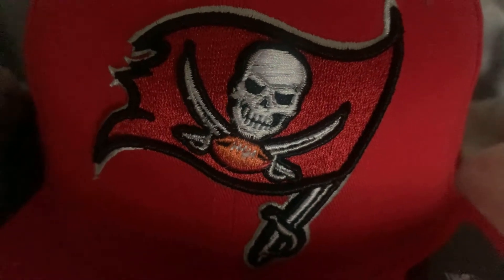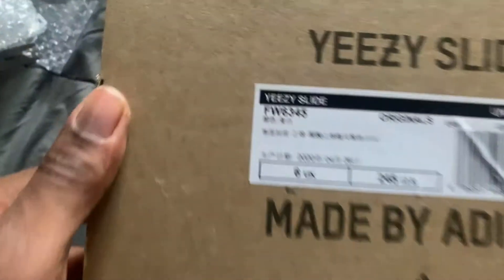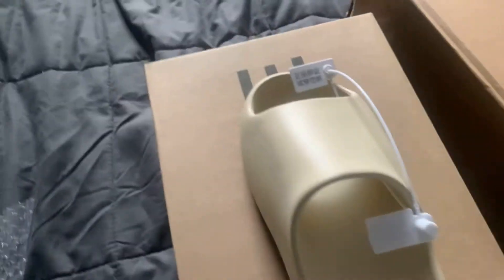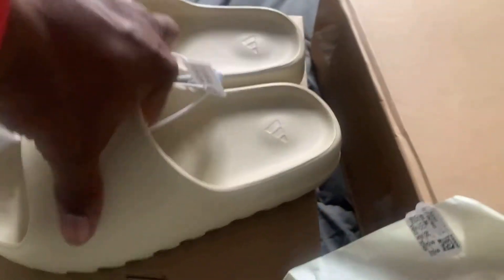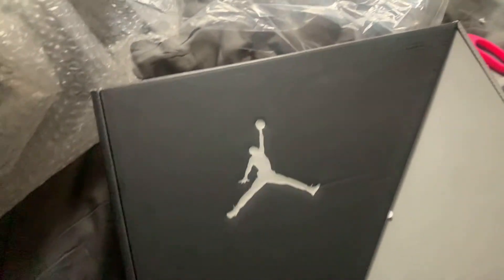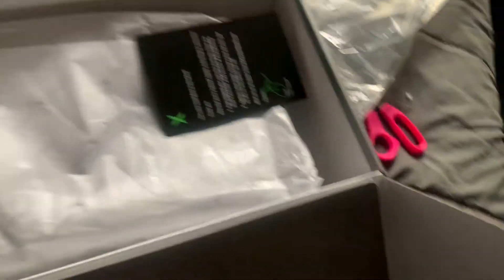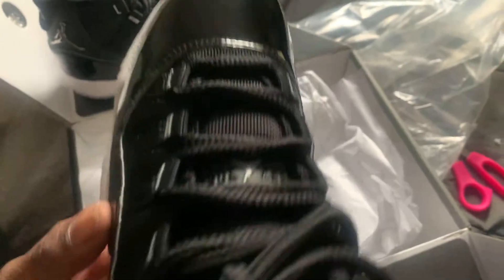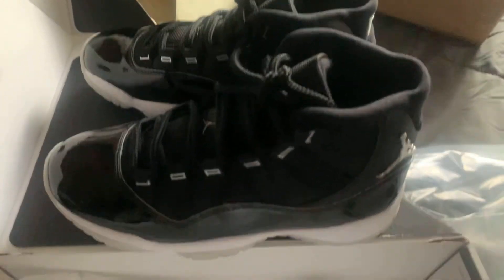Dope pick Jordan 11 wmn and Yeezy slide from yeskicks.cn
Authentic Jordan 11 wmn and perfect yeezy slides.